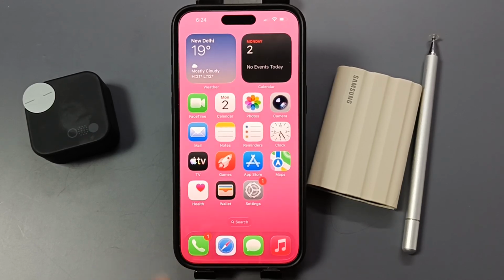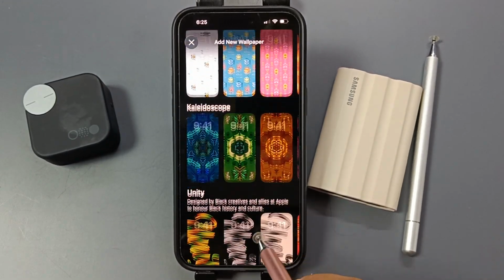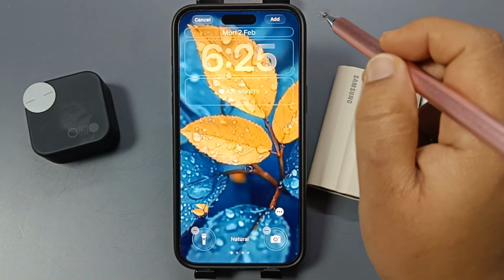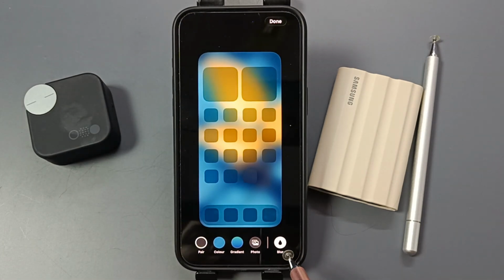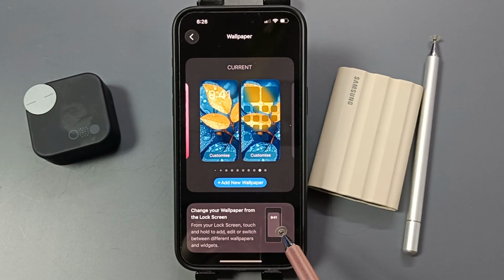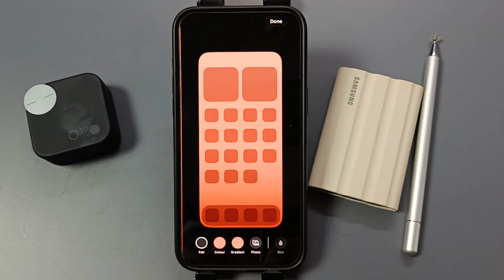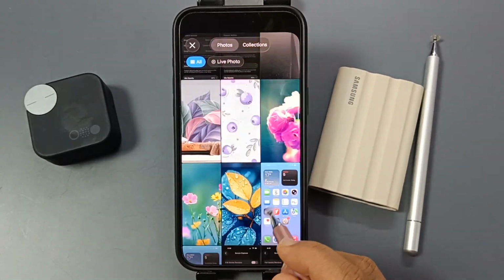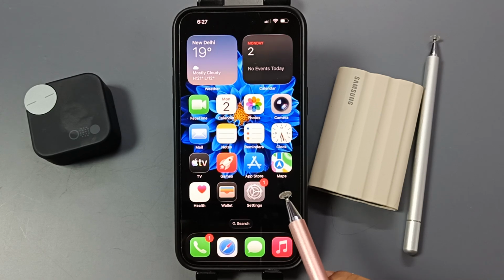iPhone 17/Pro Max/Air | How to Set Lock & Home Screen Wallpaper on iPhone 17 | iOS 17 Guide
In this video, you’ll learn how to apply new wallpapers, pair lock and home screen backgrounds, use depth and photo shuffle options, and personalize your iPhone for a fresh look. This guide is perfect for users who want better customization, a stylish setup, or a quick refresh using iOS 17 features on iPhone 17/Pro Max/Air |. Follow along step by step and make your iPhone truly yours.